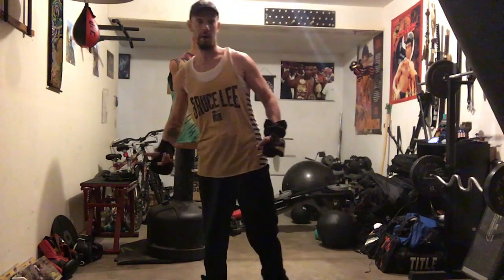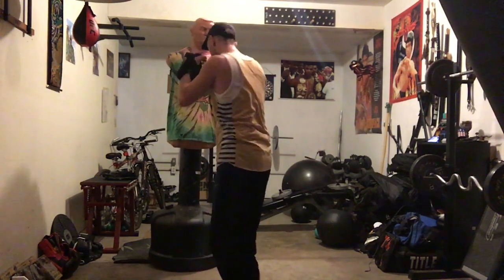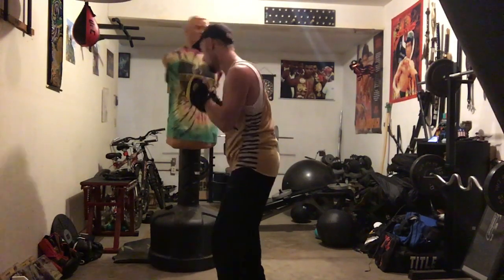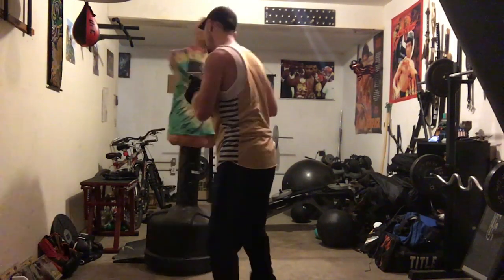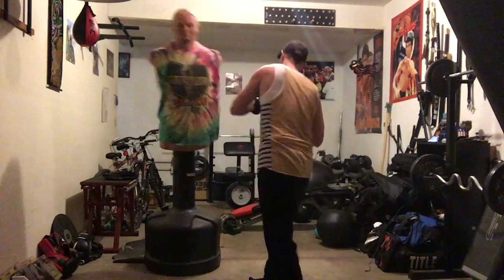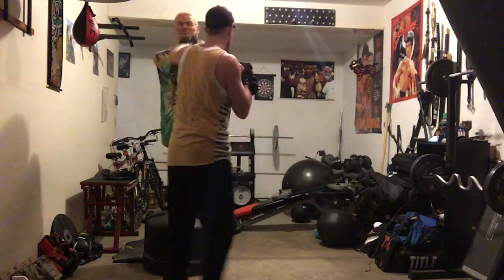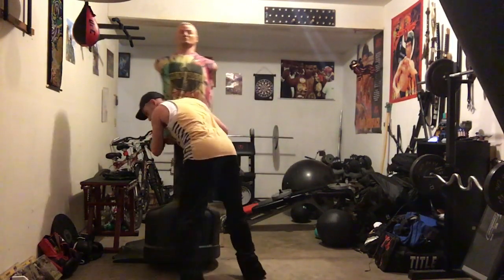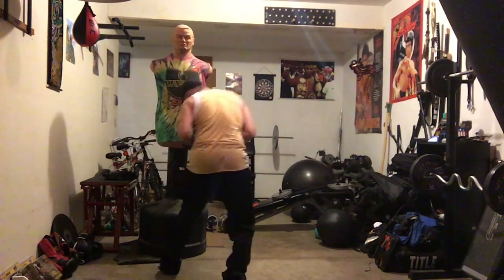August 21, 2020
MMA Combos